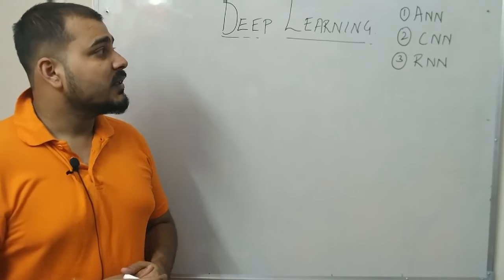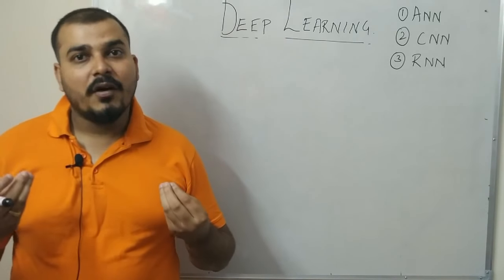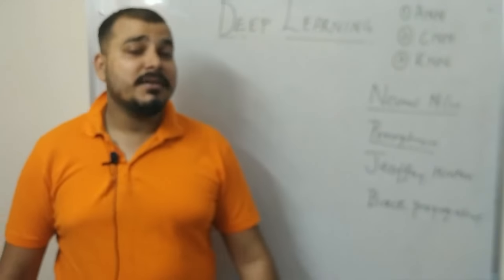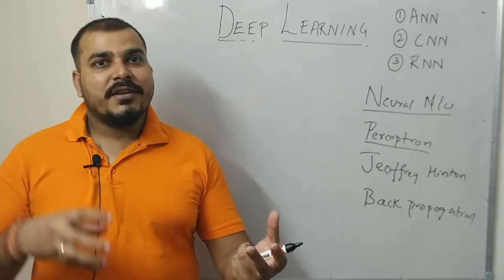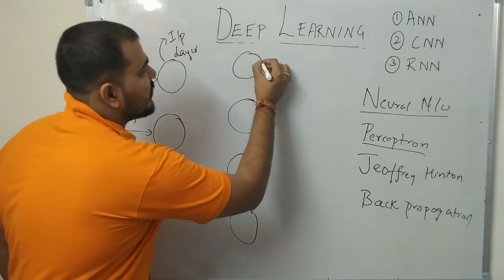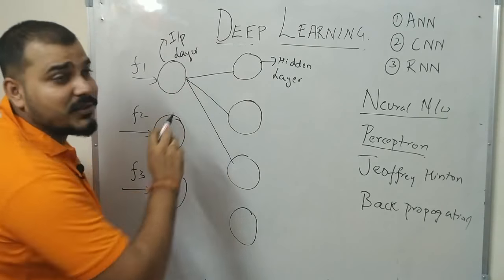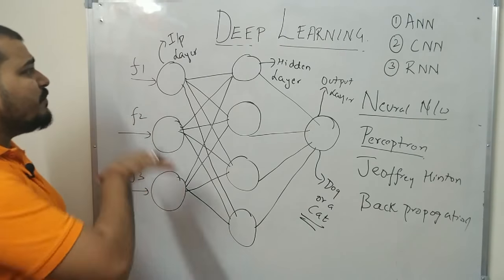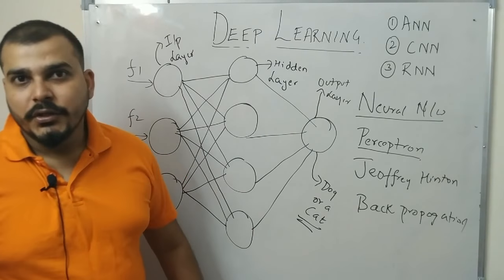Tutorial 1- Introduction to Neural Network and Deep Learning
Hello All,
Welcome to the Deep Learning playlist. In this video we will learn about the basic architecture of a neural network.

Below are the various playlist created on ML,Data Science and Deep Learning.

YOU JUST NEED TO DO